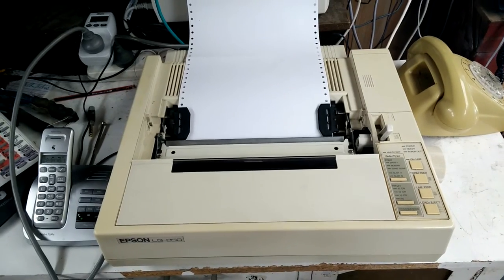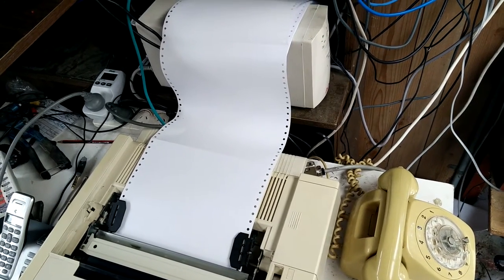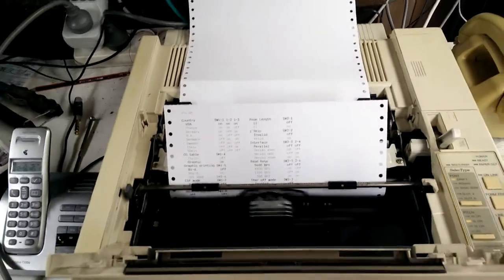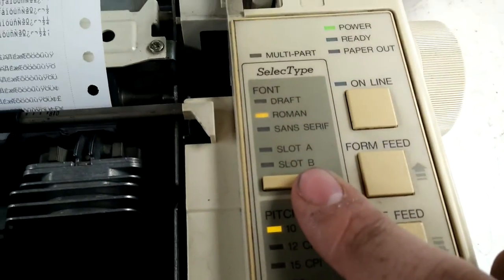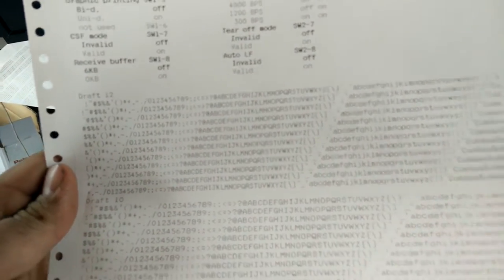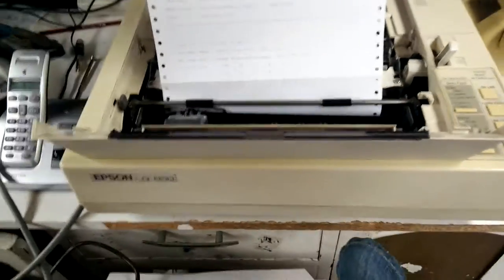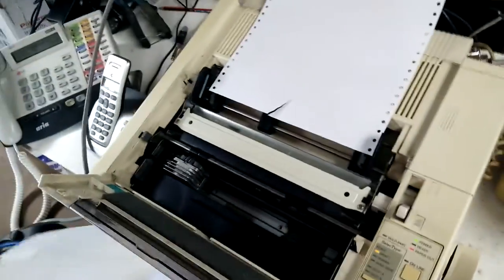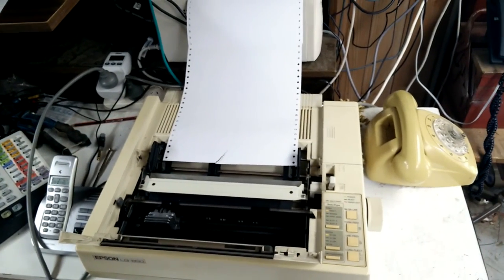Epson LQ 850 24 pin Dot Matrix Printer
I bought this printer for one reason:  Printing out pointless amounts of logs on my phone system!  I do love the sound of the old dot-matrix printers though